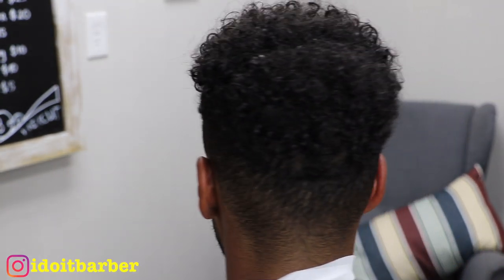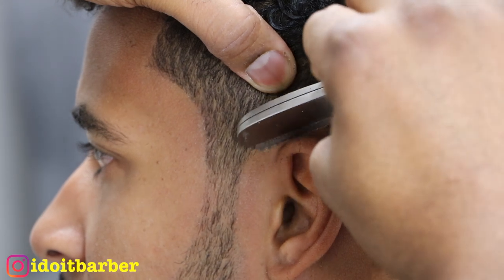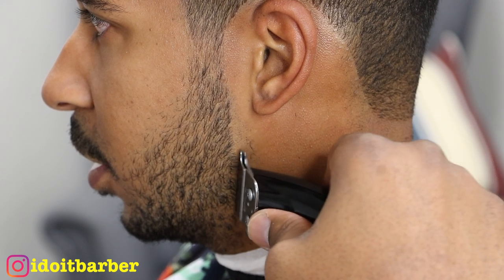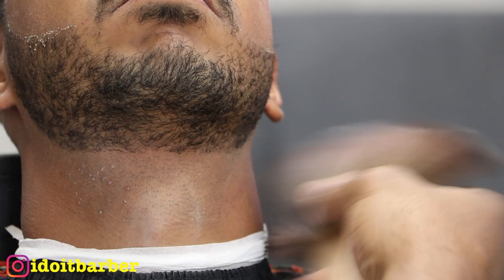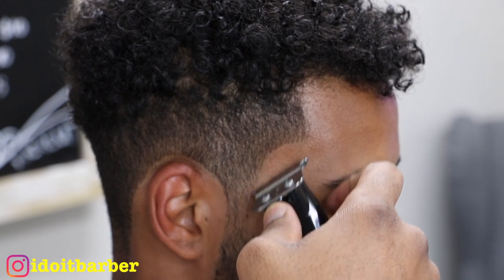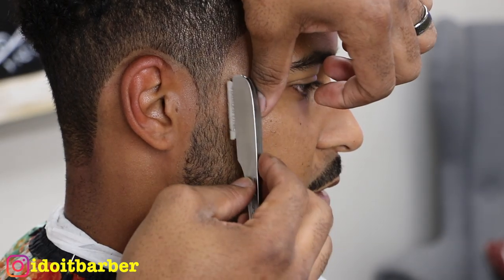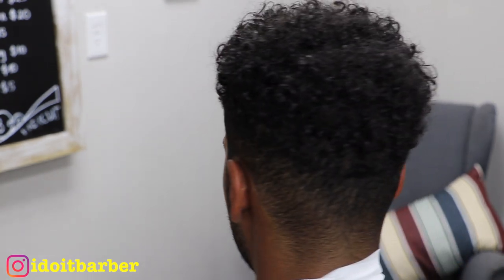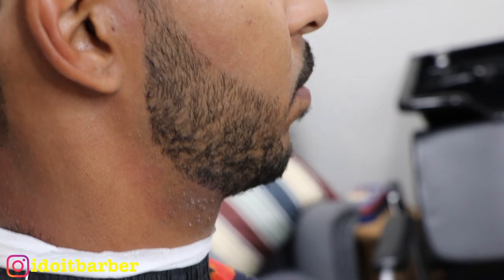How To Do A Full Edge Up w/Beard!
In this video, I will show you how I do a full edge up. Hope you found this helpful.

TO PURCHASE EQUIPMENT I USE:
Canon 80D Camera
Go Pro HERO7
Go Pro HERO7 w/Accessory Pack
Haircut Tutorial Lens Canon 18-135mm f/3.5-5.6
Cayer Monopod
Mac Book Pro
Webcam Logitech C922
Blue Yeti Pro